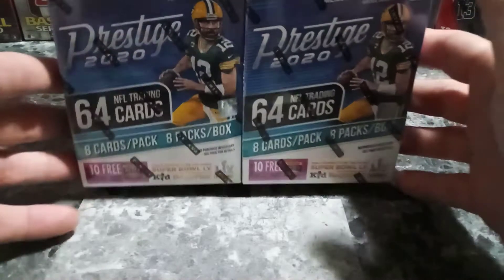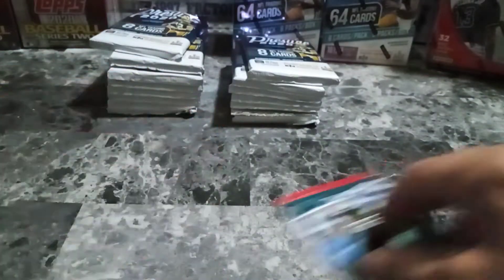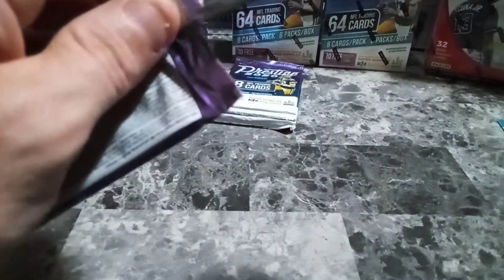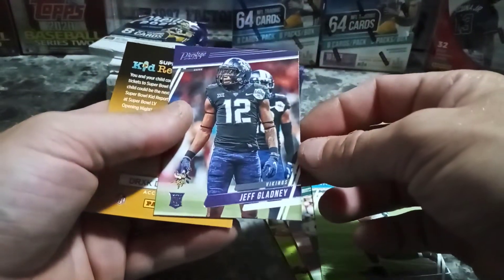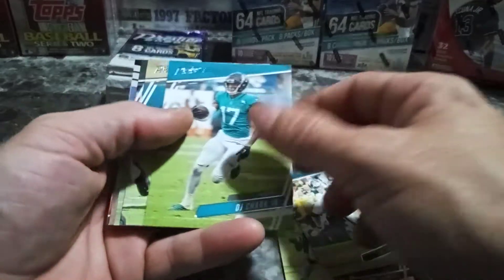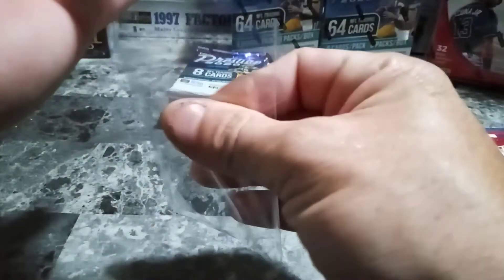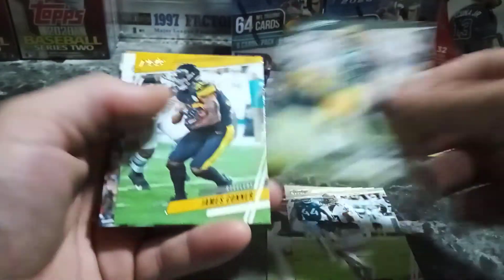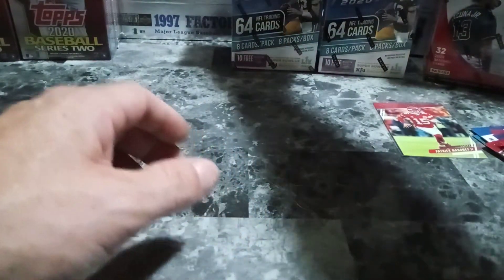2020 NFL Prestige Blaster Box Break x2! 2 Jersey!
eBay coalc-1700